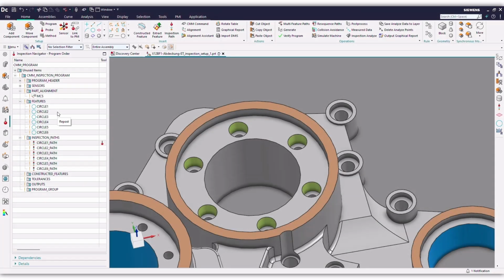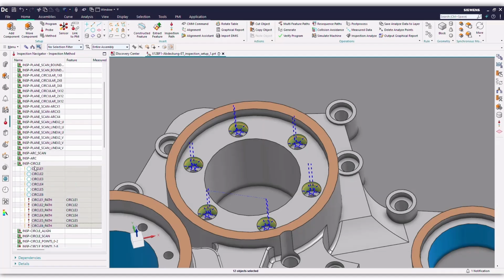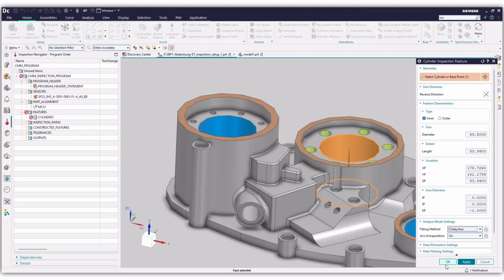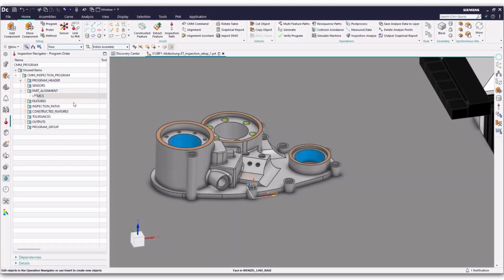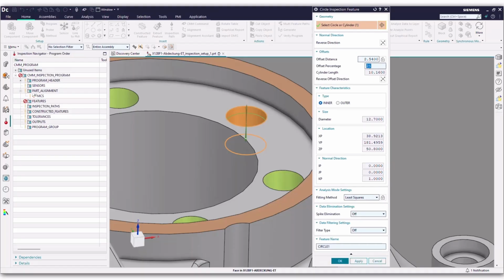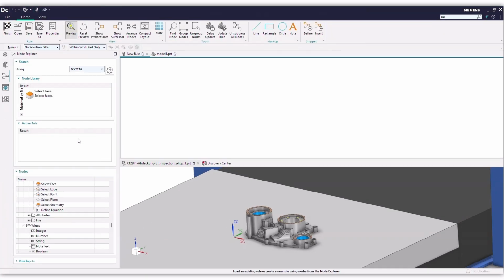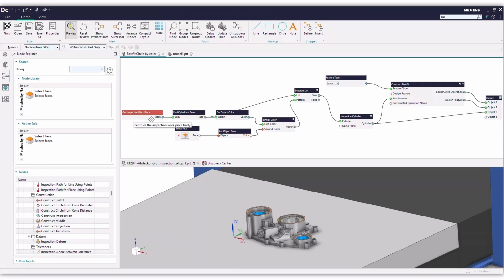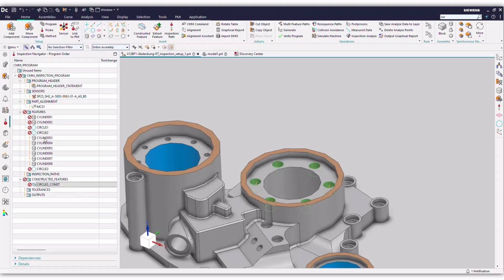NX CAM 2512 - NX CMM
🔎 NX CMM – Tự động hóa & nâng cao độ chính xác trong kiểm tra đo lường (Metrology)

Chuỗi video này giới thiệu các cải tiến mới trong NX CMM và NX Metrology, giúp doanh nghiệp tối ưu quy trình lập trình đo kiểm, nâng cao độ chính xác phân tích và tăng mức độ tự động hóa trong kiểm soát chất lượng.

Các nội dung nổi bật bao gồm:

📐 Circle Feature Generation from Cylinder Input – Tự động tạo đặc tính hình tròn từ dữ liệu hình trụ, giúp đơn giản hóa quá trình lập trình đo kiểm và tăng độ chính xác.

🖱 Drag & Drop Inspection Method Changes – Thay đổi phương pháp đo kiểm nhanh chóng bằng thao tác kéo – thả trực quan, tiết kiệm thời gian hiệu chỉnh chương trình.

⚙ Automation Studio for Metrology – Constructed Features – Tự động hóa xây dựng đặc tính đo (constructed features), chuẩn hóa quy trình và giảm sai sót thủ công.

📊 Chebyshev & Gaussian Analysis Methods – Ứng dụng các phương pháp phân tích tiên tiến nhằm đánh giá sai lệch hình học chính xác và đáng tin cậy hơn.

Những cải tiến này giúp doanh nghiệp:

✔ Rút ngắn thời gian lập trình CMM
✔ Chuẩn hóa quy trình kiểm tra chất lượng
✔ Nâng cao độ chính xác và tính nhất quán dữ liệu đo
✔ Tăng mức độ tự động hóa trong phòng QC
✔ Kết nối liền mạch giữa thiết kế – sản xuất – đo kiểm trong cùng hệ sinh thái số

NX CMM không chỉ hỗ trợ lập trình đo, mà còn đóng vai trò quan trọng trong việc xây dựng quy trình kiểm soát chất lượng số hóa, giúp doanh nghiệp giảm rủi ro và nâng cao độ tin cậy sản phẩm trước khi xuất xưởng.

📩 Liên hệ Công ty Phần Mềm Công Nghiệp Số để được tư vấn và demo trực tiếp giải pháp NX CMM phù hợp với hệ thống đo kiểm của doanh nghiệp bạn.